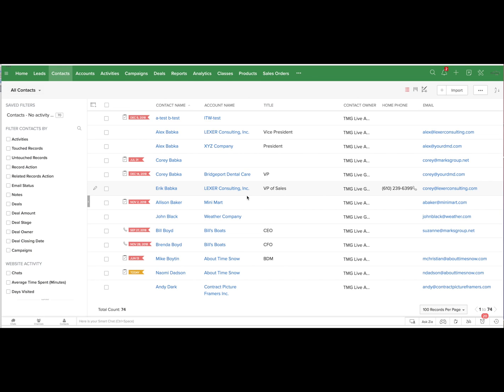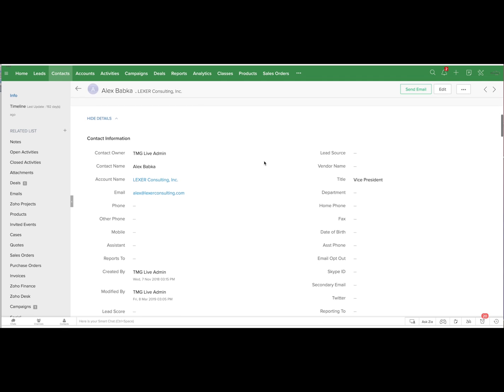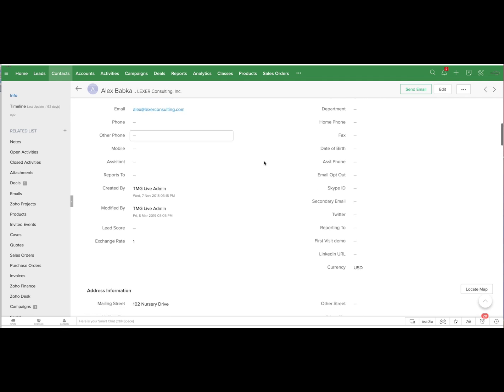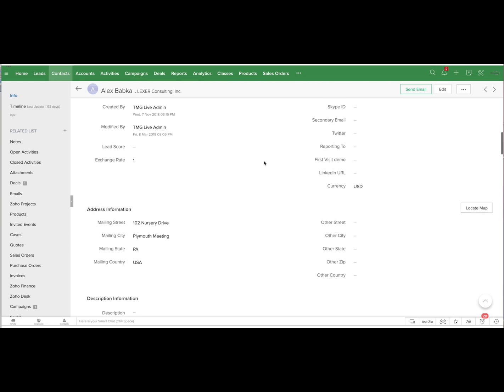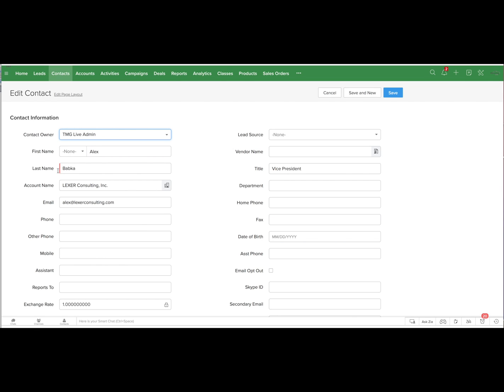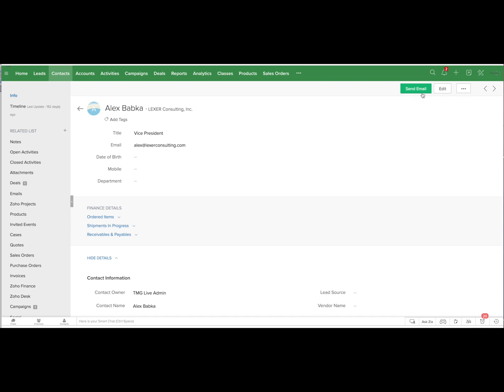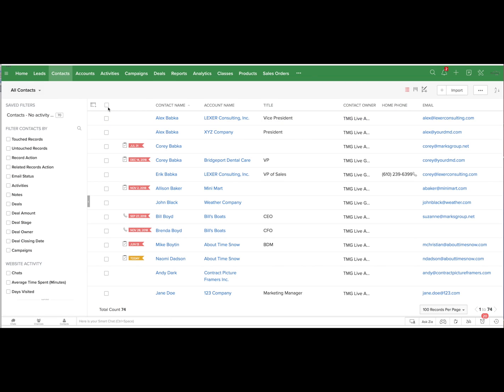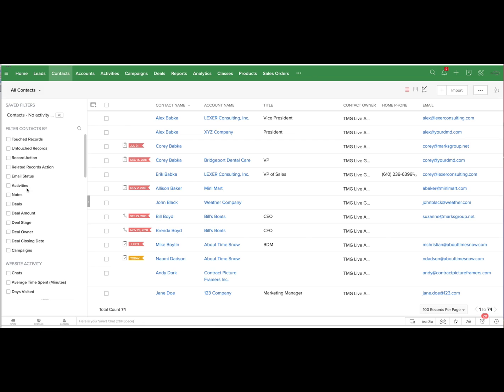Zoho CRM Tutorial: Contacts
As you work with Zoho CRM, we hope our Zoho CRM Tutorial series will help you!

This video will provides an overview of the Zoho CRM contacts module.

If you would like access to more Zoho CRM traning videos or to attend Zoho training webinars, go to marksgrouplive.com.  We have a growing subscription video library that will address all of your Zoho needs.